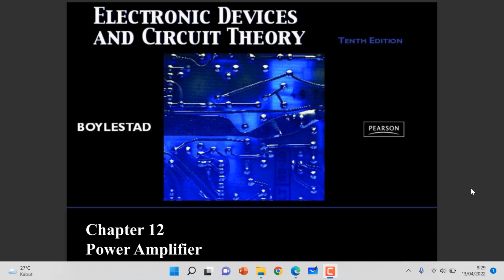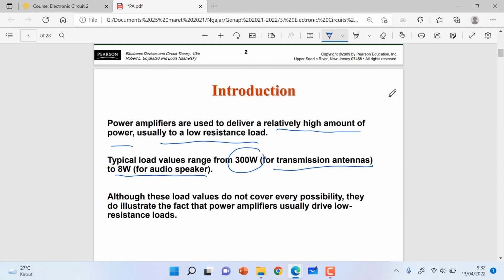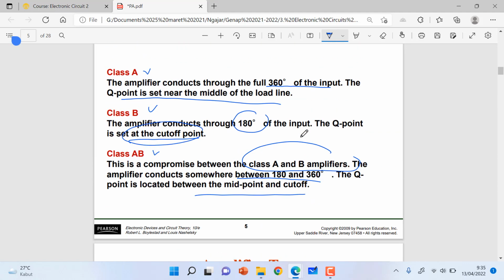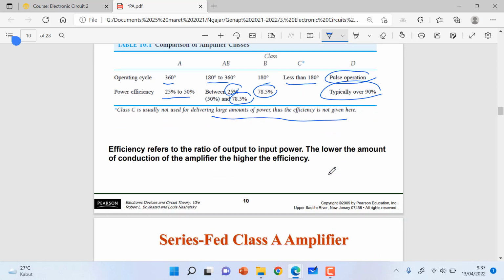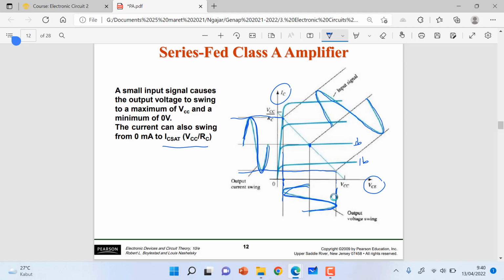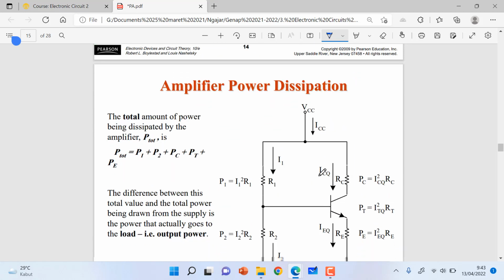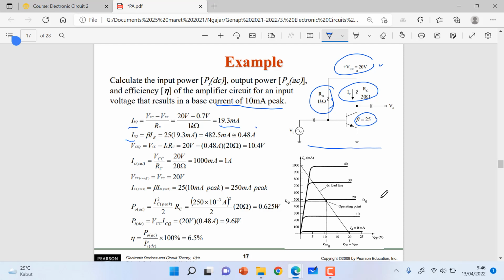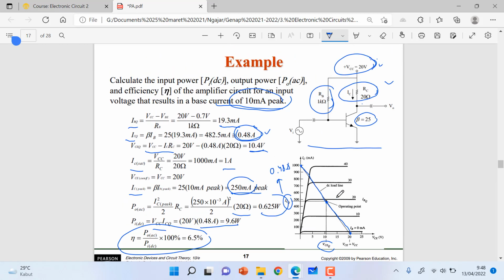Power Amplifier Part 1